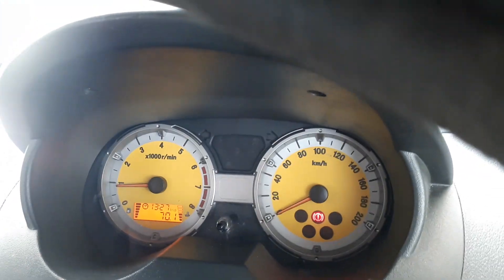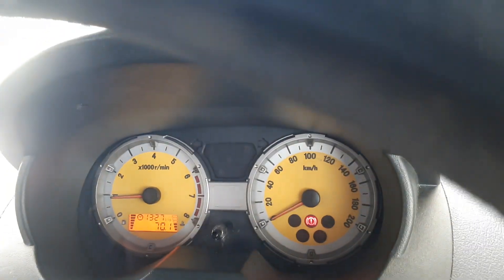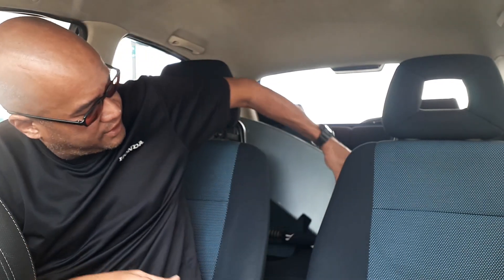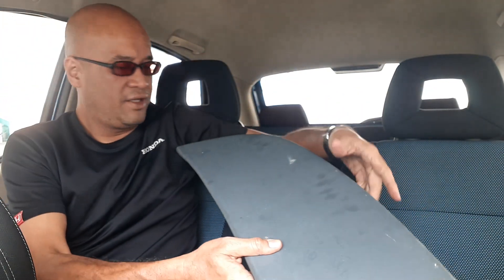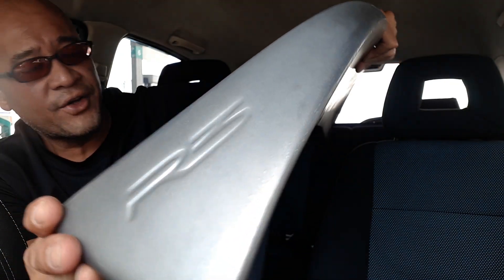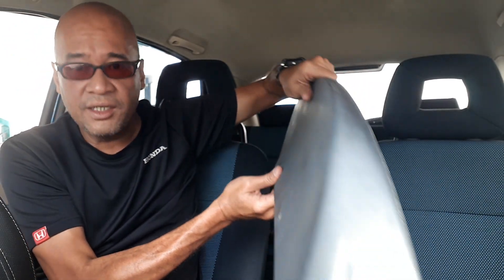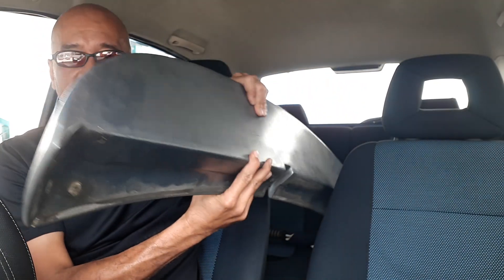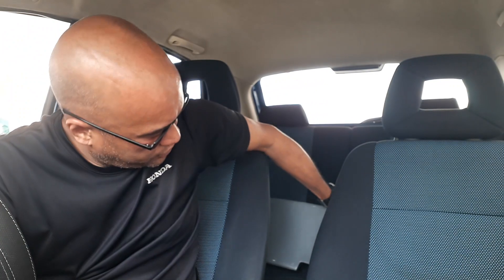WEEVIL UPDATE: 2006 Proton Savvy 1.2i - Shakedown Drive!! In-Car V-Log :) | EvoMalaysia.com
SO! It just so happened that I'd managed to find a rear spoiler for the Savvy out at a very popular place that's been recommended by a few of you, Rezeki Garage in Sg.Buloh!!

This is the first time I've ever taken the Savvy on a highway so there was trepidation at first I'll admit, but wow folks, she just sailed along blissfully!! off camera I did manage 140kmh just before the Sg.Buloh exit, and she was still pulling when I eased off. That's more than good enough for me... for now ;)